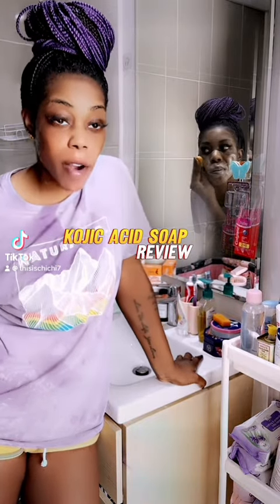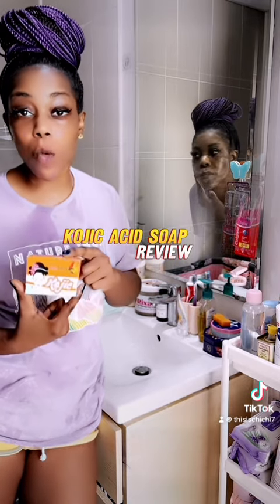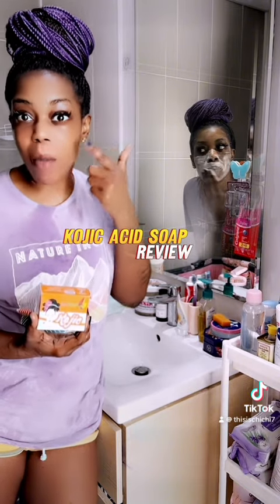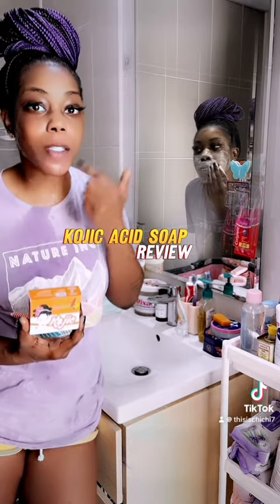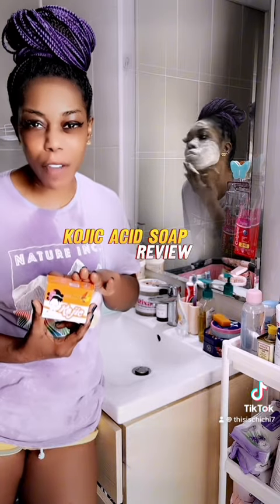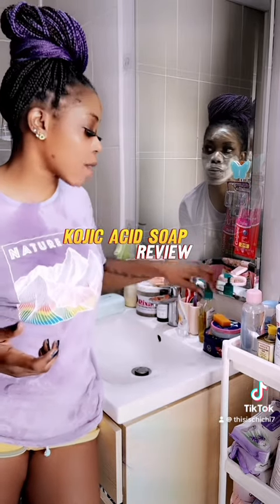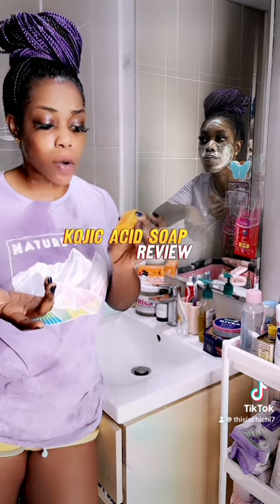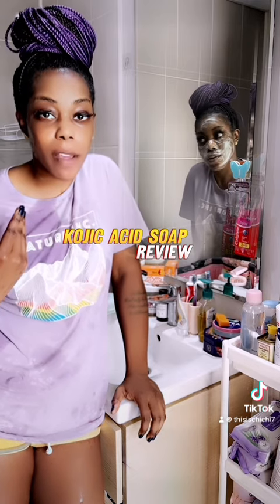Kojic Acid Soap for black spots and hyperpigmentation